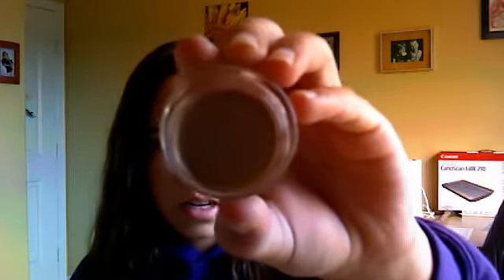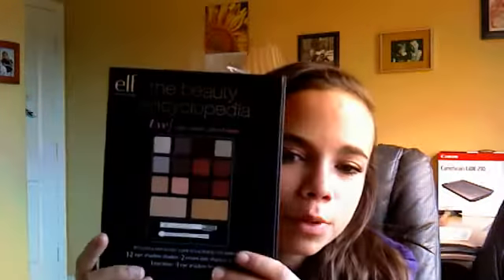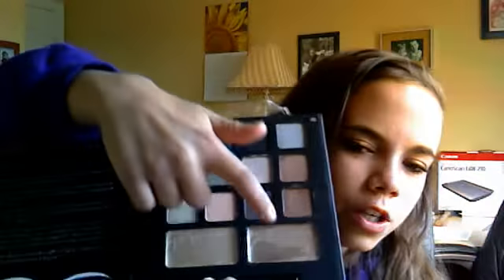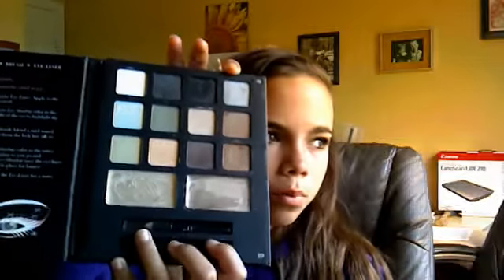MAC haul and e.l.f review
makeupgirlyy11's webcam video May  7, 2011 09:35 AM